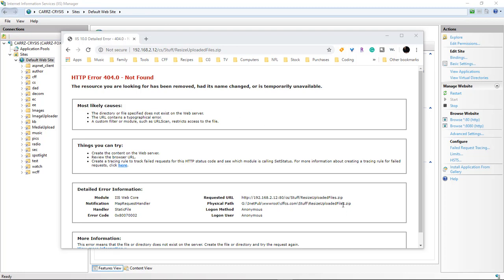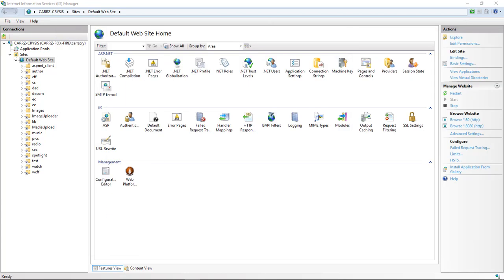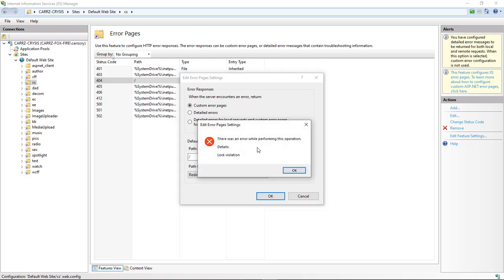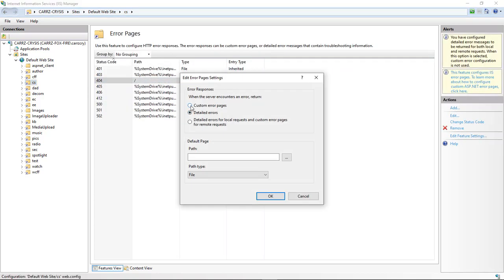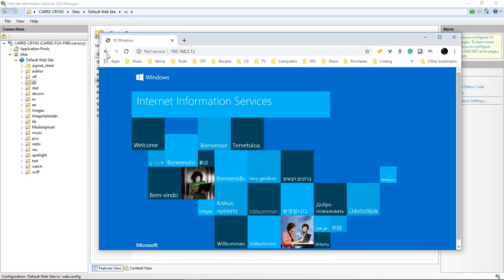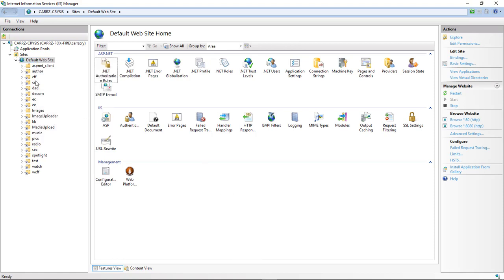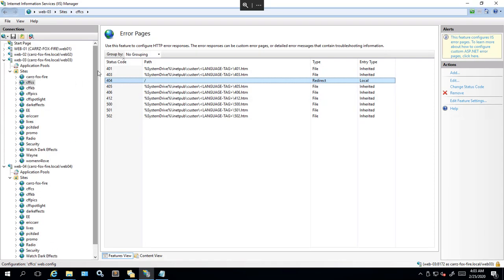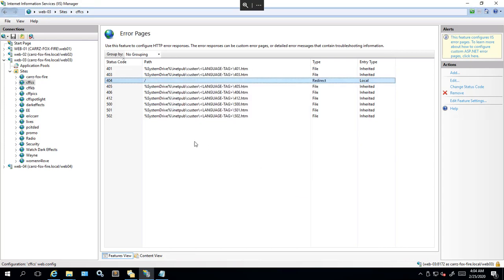IIS Lock Violation when editing error page settings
In IIS, you may encounter this issue, when you edit the Error Page module and it is locked. This video demonstrates the error and how to fix it.

We are using the following systems.
Windows 10 Pro / IIS 10
Windows 2016 Server / IIS 10

The microphone
Audio-Technica AT2020USB Plus Condenser Microphone
UK Customers

UK Customers